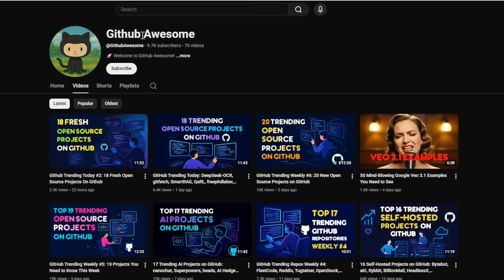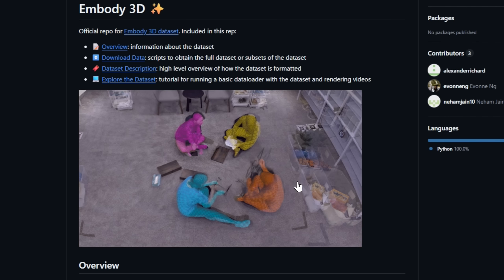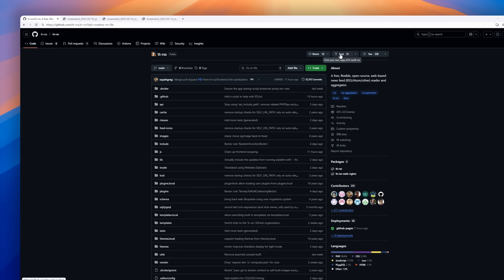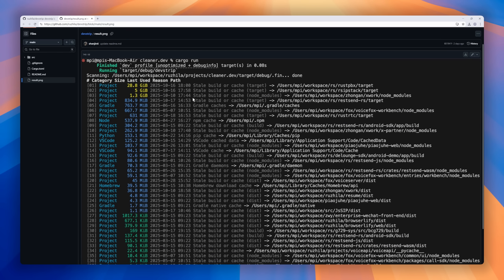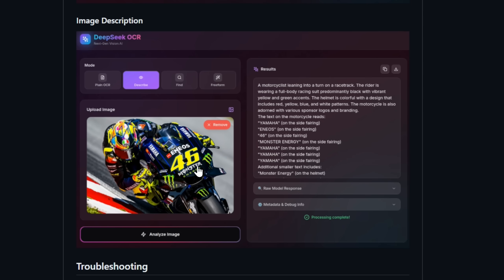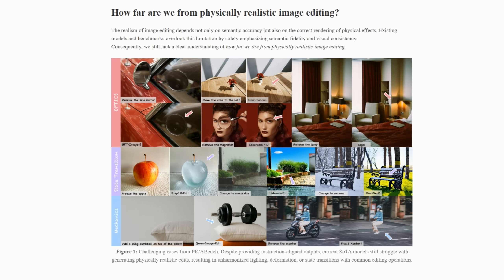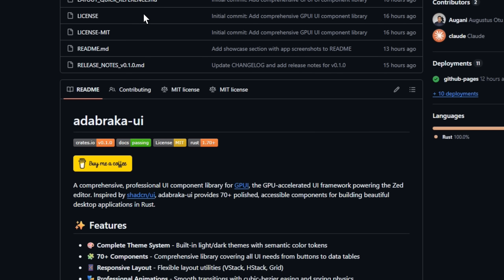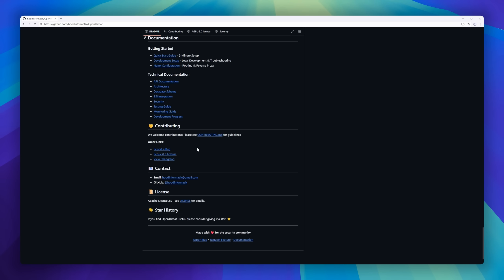GitHub Trending Today #3: KATAKATE, superseedr, Embody 3D, FinePDFs, kwami, tt-rss, DevStrip, fnox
GitHub Trending Today #3— brings you 19 brand-new open source projects across AI, dev tools,  and more.

00:00 - Introduction
00:19 - KATAKATE
00:52 - superseedr
01:29 - Embody 3D
02:09 - FinePDFs
02:45 - kwami
03:18 - tt-rss
04:01 - LightlyStudio
04:35 - DevStrip
05:07 - Domoscope
05:39 - fnox
06:15 - deepseek_ocr_app
06:45 - chunk-data
07:21 - AutoPage
08:02 - PICABench
08:40 - chatting-agent
09:16 - AutoSteer
09:56 - adabraka-ui
10:34 - AnimatedGlassTabs
11:07 - OpenThreat